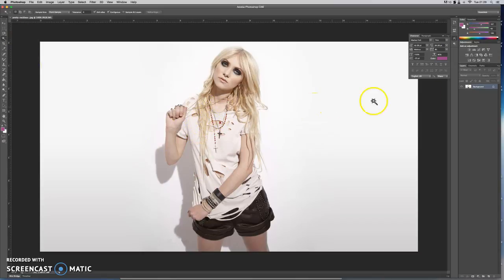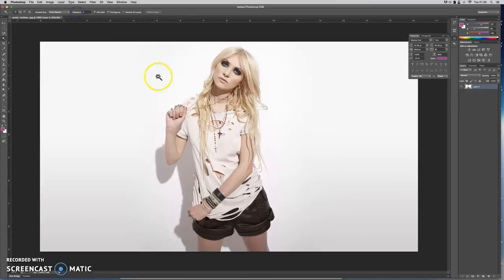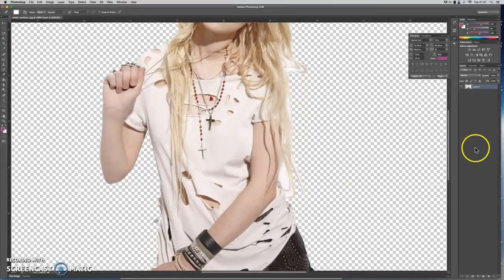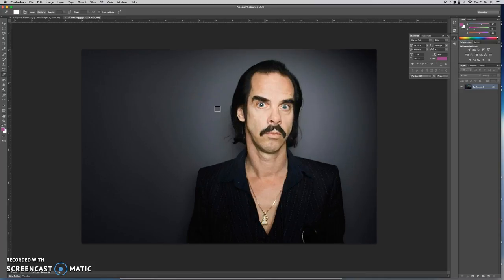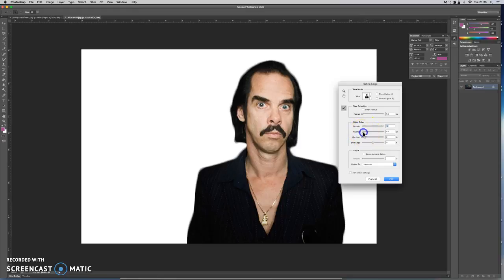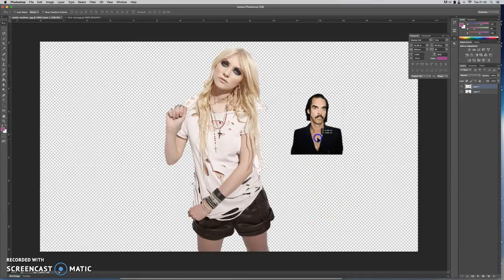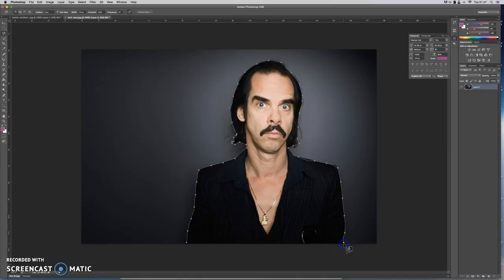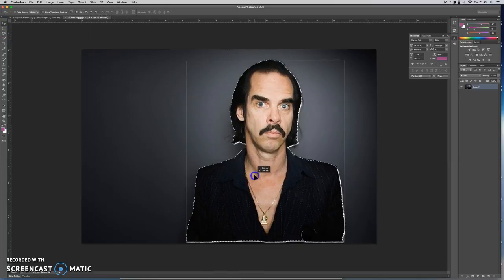tutorial 2: image selection